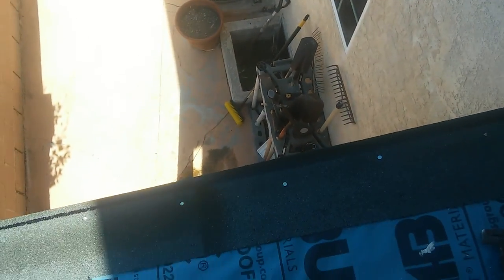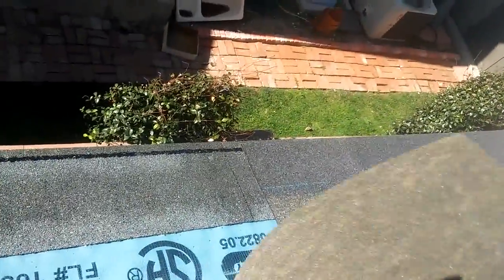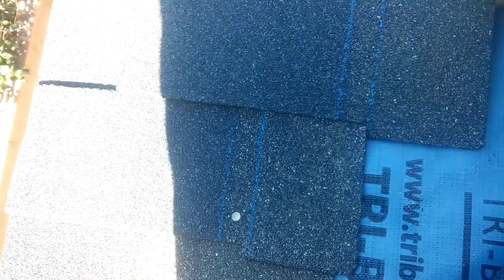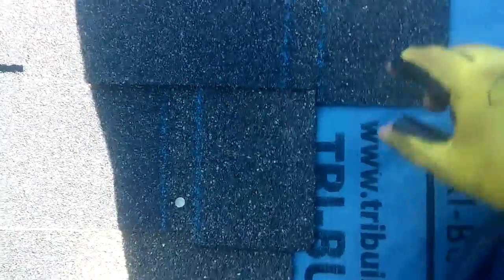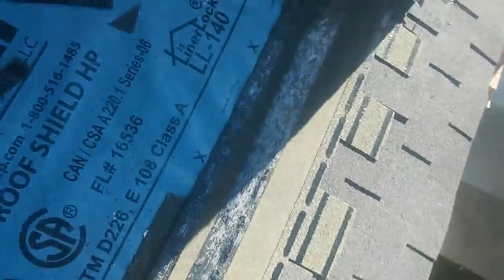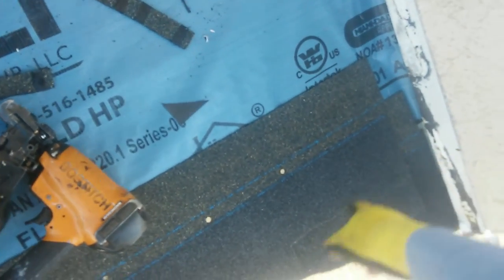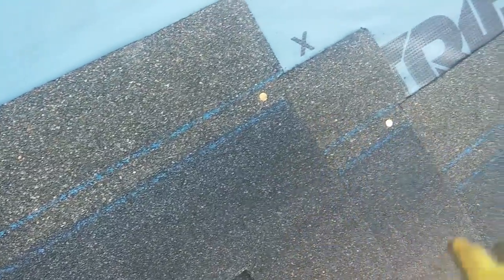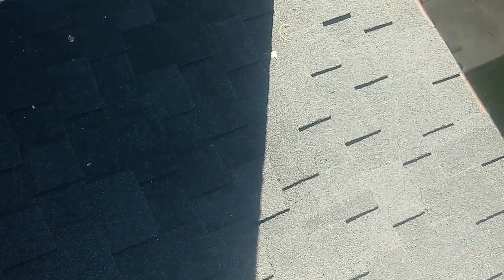HOW TO : A video to install luxury shingles, PRESIDENTIAL SHAKES...very helpful for the pro roofers.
In this video I show you step by step how to install presidential shakes, many roofers hide the secrets of the roofing installation ...
Me ?  I don't care and I share my knowledge with the world.
that's the way I want to be remember ...
pay attention and you will learn in this short video what would take you months or maybe years ...
greetings .
Eric Garcia.